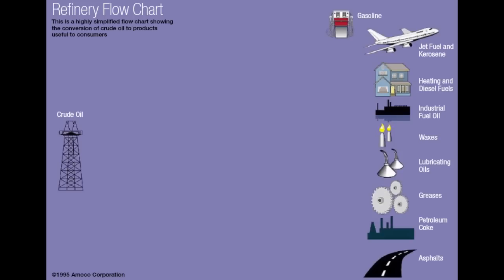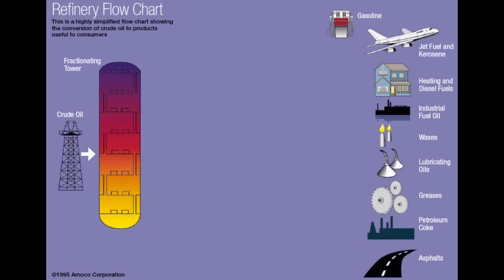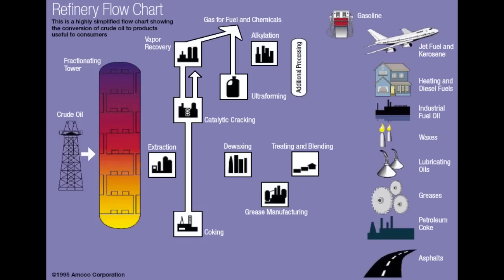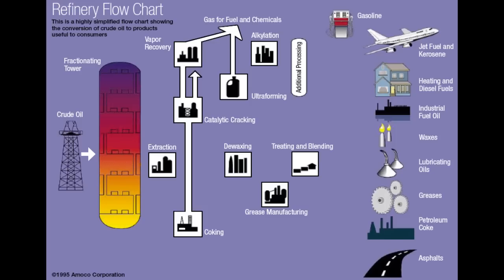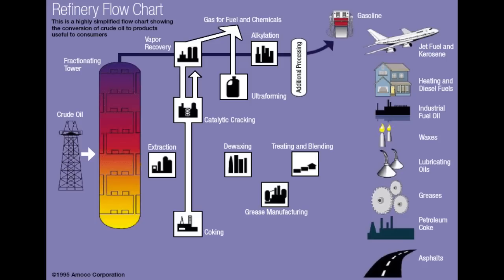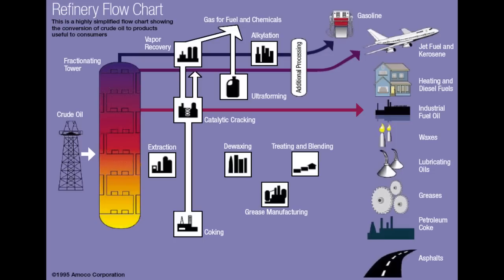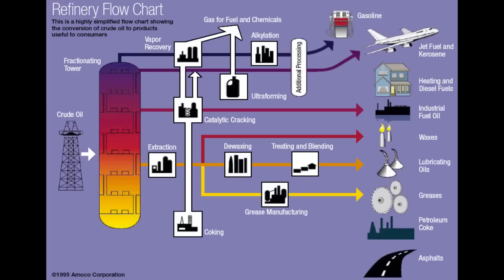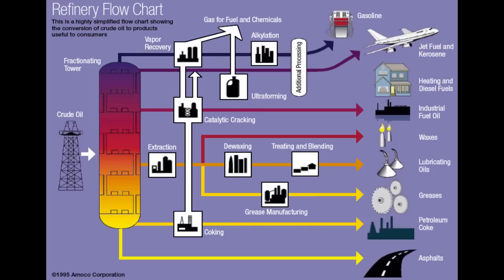FSC 432 Refinery Flow Chart